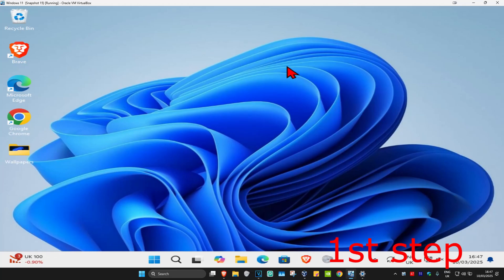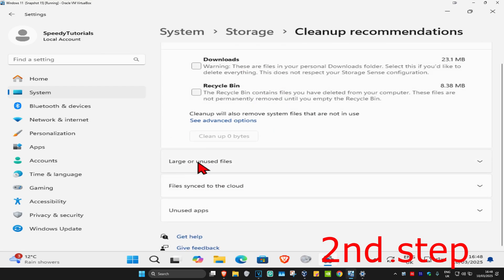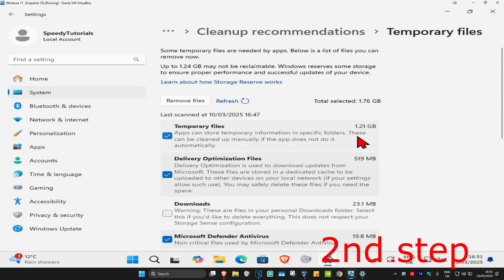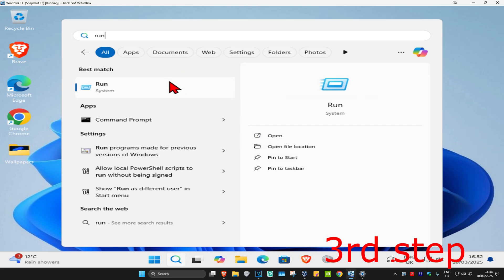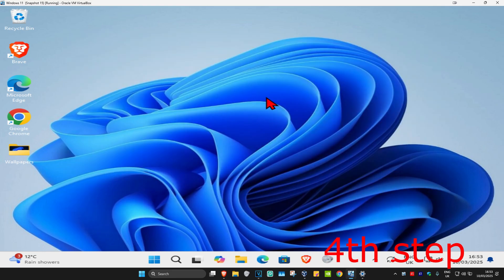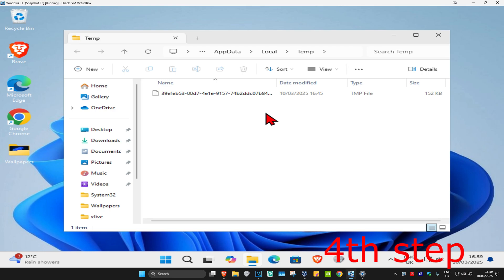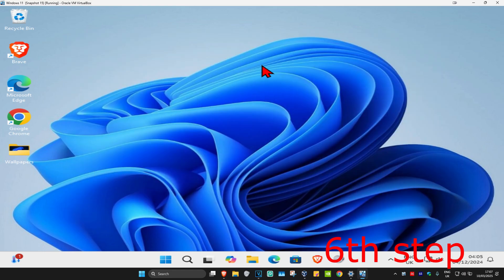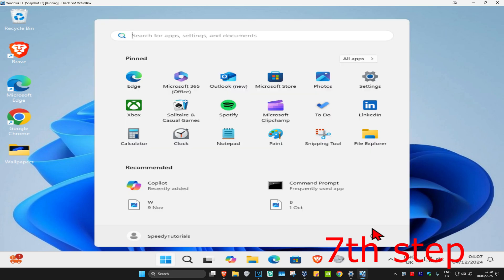How To FREE UP Disk Space C Drive in Windows (2025)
In this tutorial, I’ll show you how to free up disk space on your C drive in Windows. Whether your C drive is running low on space or you want to optimize performance, I’ll guide you through steps to reclaim storage efficiently.

# CMD Commands
del /q/f/s %TEMP%\*
del /q/f/s C:\Windows\Temp\*

del /f /s /q C:\Windows\SoftwareDistribution\Download\*

del /f /s /q C:\Windows\Prefetch\*

vssadmin delete shadows /for=C: /oldest

rd /s /q C:\$Recycle.bin

Issues addressed in this tutorial:

Clearing temporary files and system cache
Uninstalling unused programs to free space
Using Storage Sense in Windows
Managing large files and folders on C drive
Running Disk Cleanup tool and other methods

This works on Windows 11, Windows 10 and works on PC & Laptop.